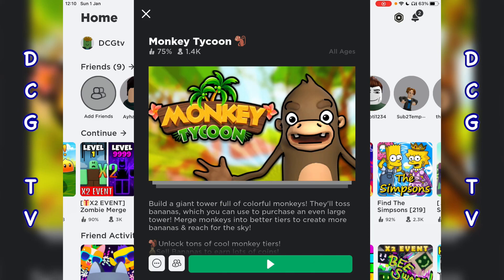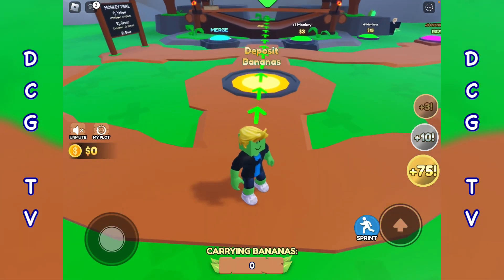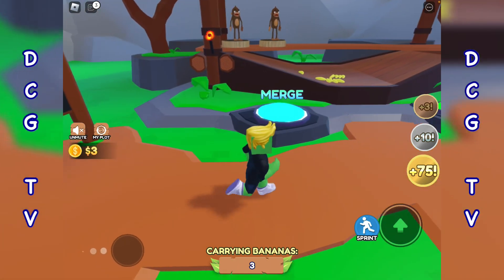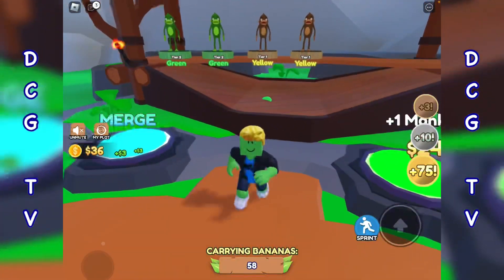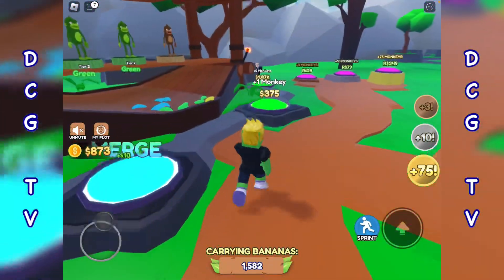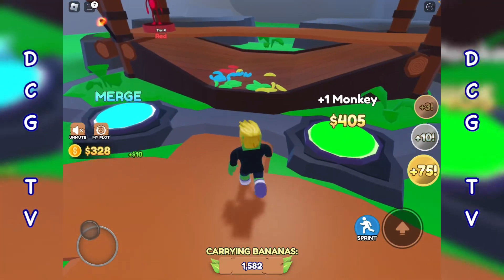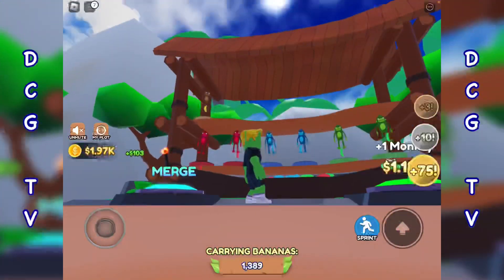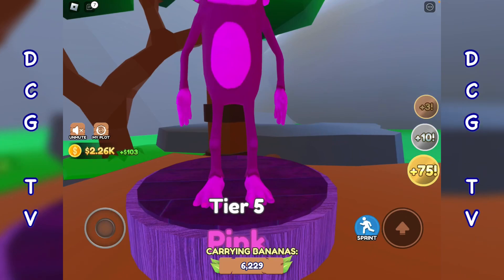ROBLOX MONKEY TYCOON (Part 1) 🐒🐒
This is the first video of my Monkey Tycoon series. I’m doing a full game walkthrough where I will be showing you all the monkeys. I intend to unlock the max level monkey and get on the world leaderboard.

Start off with a tier 1 monkey, collect the bananas and deposit them for cash. Buy more monkeys and merge your monkey tower into higher tier monkeys to earn more cash.

Make sure to leave a line to n the video. 👍

This is a complete walkthrough series of Monkey Tycoon in Roblox. Watch me unlock all monkeys and build the biggest and best monkey tower in the game.😀